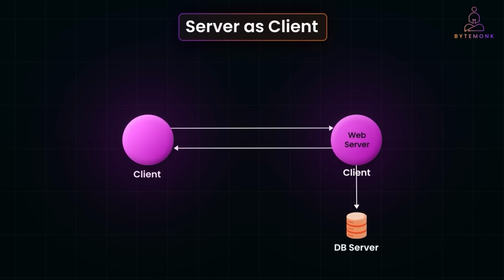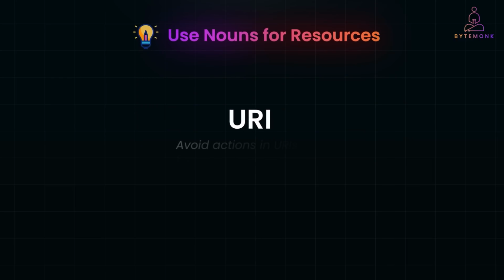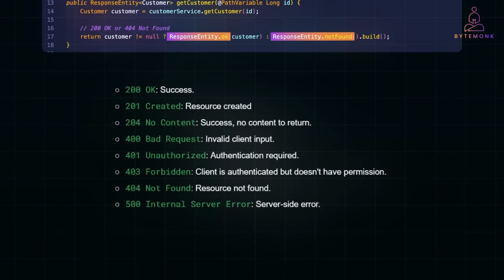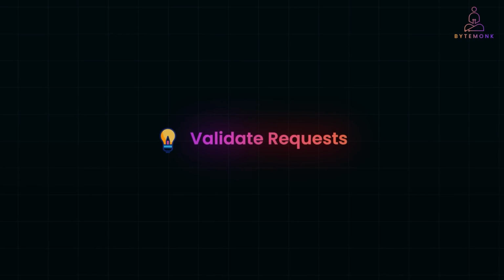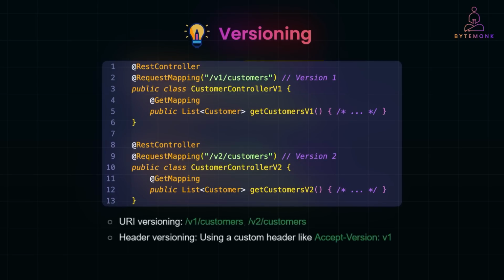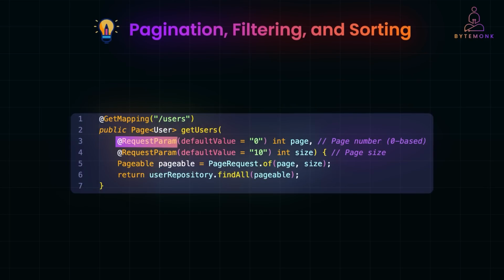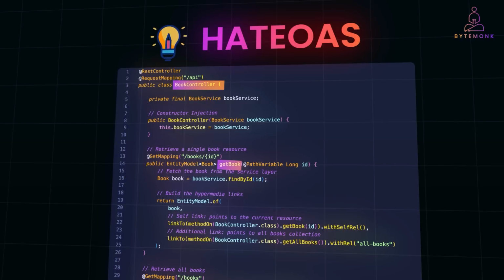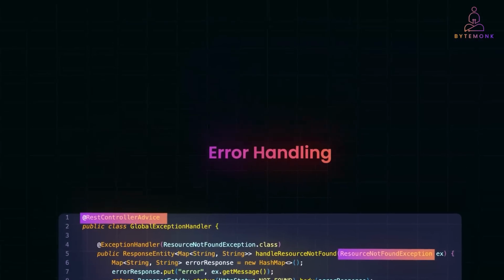9 Must-Know REST API Design Principles for Developers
Learn the best practices for designing REST APIs with Java in this comprehensive guide. From correctly using HTTP methods like GET, POST, PUT, and DELETE to structuring resources with clean URIs and hierarchical paths, we’ll cover it all. Discover how to use HTTP status codes, handle errors with clarity, validate requests using Hibernate Validator, and implement API versioning for backward compatibility.

We also dive into managing large data sets with pagination, filtering, and sorting, and how to enhance API usability with HATEOAS (Hypermedia). Finally, strengthen your API security with HTTPS, OAuth 2.0, and JWT using Spring Security.

Timestamps
00:00 Introduction – REST APIs: Lightweight, Scalable, and Easy to Use
00:22 HTTP Methods – Correct Usage for Actions Like GET, POST, PUT, PATCH, DELETE
01:10 Resource Design – Using Nouns and Hierarchical URIs Effectively
02:30 HTTP Status Codes – Communicating Outcomes with Standards
03:35 Error Handling – Descriptive and Consistent Responses in Spring
04:17 Validation – Using Hibernate Validator for Clean Input
05:02 API Versioning – URI vs Header Versioning for Backward Compatibility
06:20 Pagination, Filtering, Sorting – Managing Large Data Sets Efficiently
7:45 HATEOAS – Enhancing Discoverability with Hypermedia Links
9:08 Security –HTTPS, Authentication, and Authorization